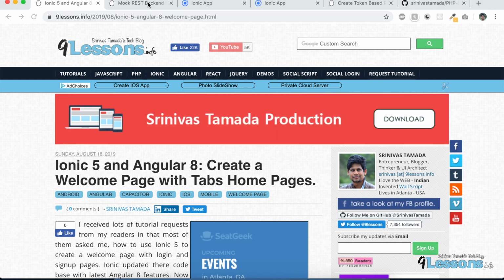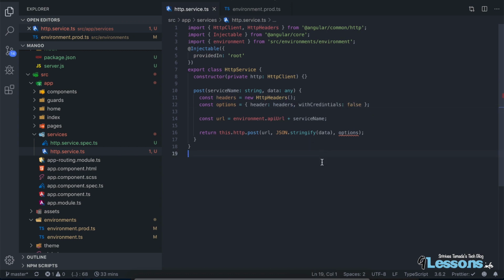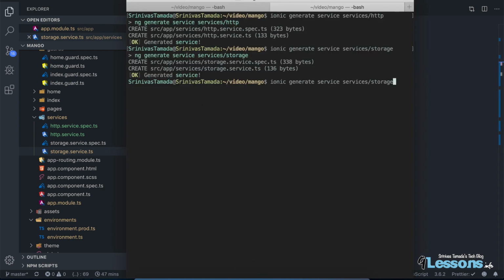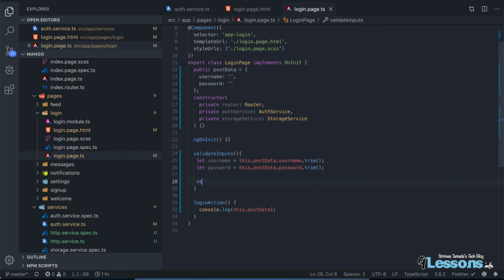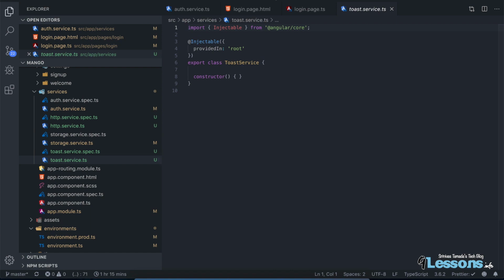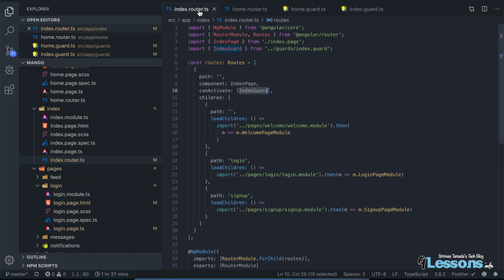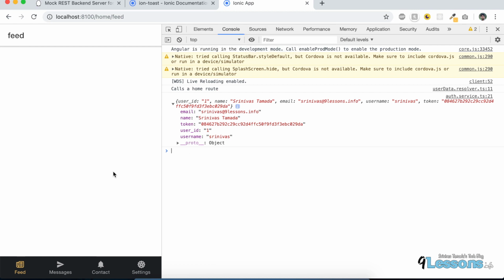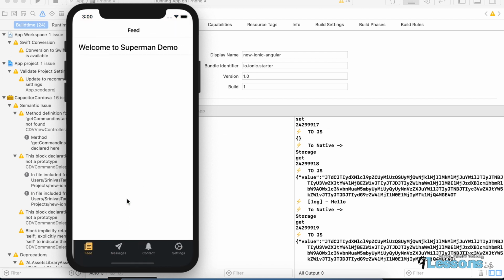New Ionic 5 Angular 8 Restful API User Authentication Login and Signup using Guard and Resolver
How to implement with New Ionic 5 Angular 8 Restful API User Authentication Login, Sign up and Logout using Guard and Resolver